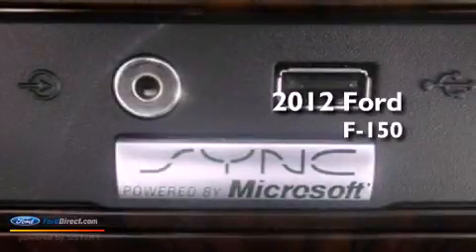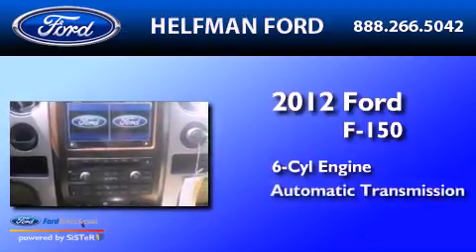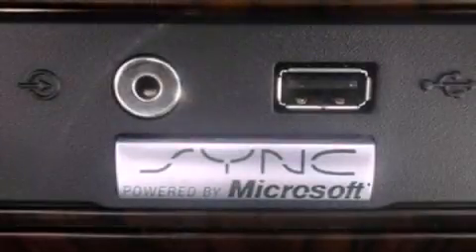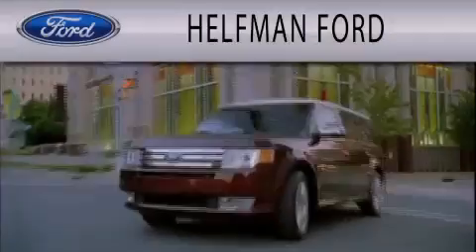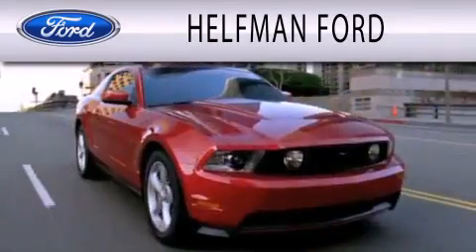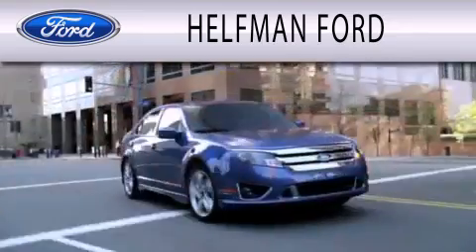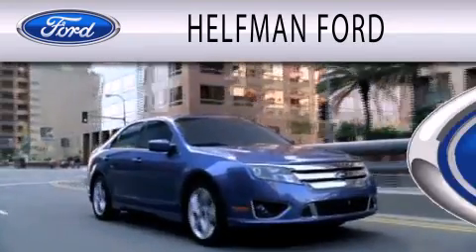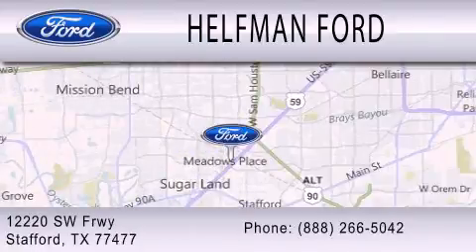2012 Ford F-150 Stafford TX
Year : 2012
 Make : Ford
 Model : F-150
 Engine : 3.5L V6 24V GDI DOHC TWIN TURBO
 Trans . : 6-SPEED AUTOMATIC
 Exterior : GREEN
 Miles : 12
 Interior : PALE ADOBE
 Stock : PQ773